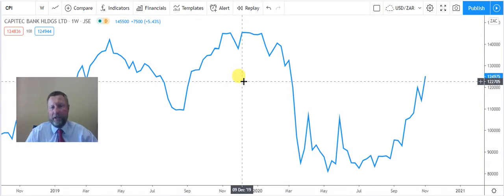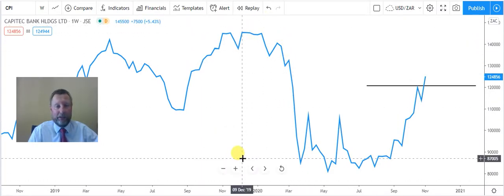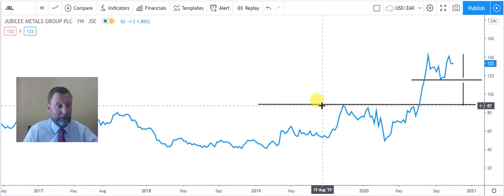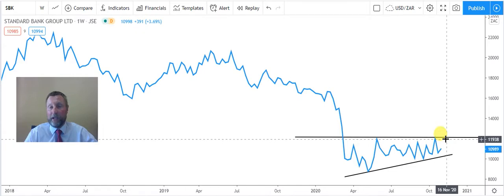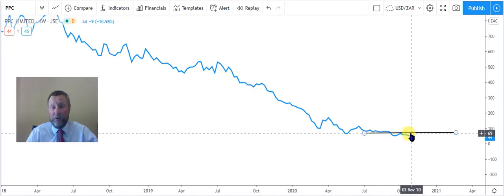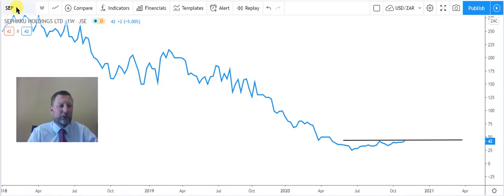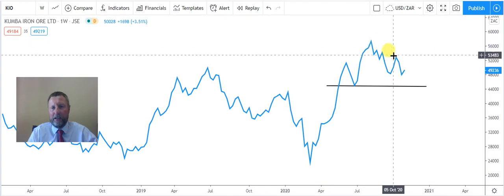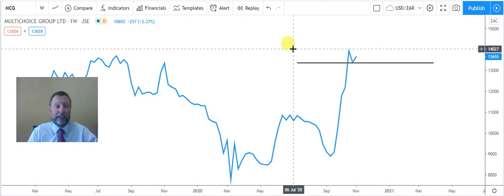Talking Technical Pre-recording 5 Nov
Talking Technical Pre-recording 5 Nov. Instruments discussed. Capitec, Jubilee, StandBank, PPC, Sephaku, Kumba and Multichoice.